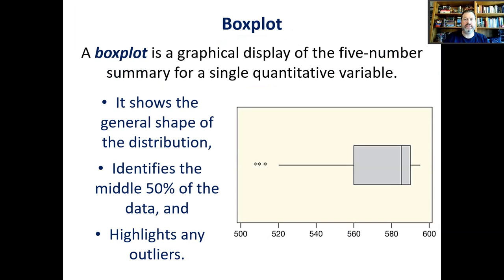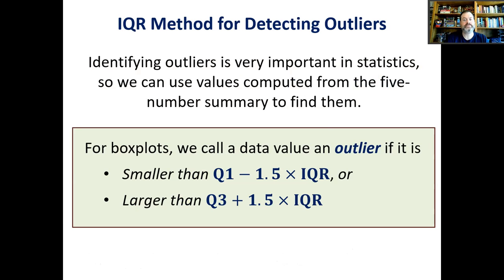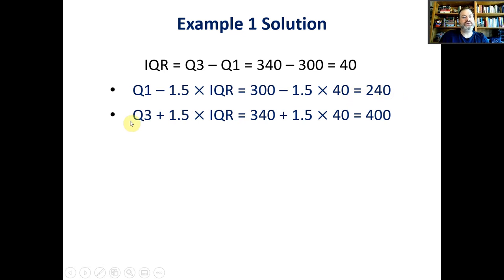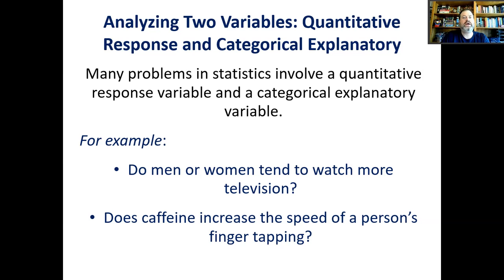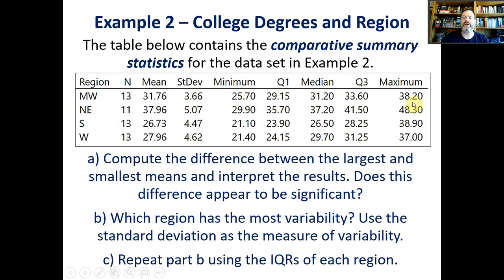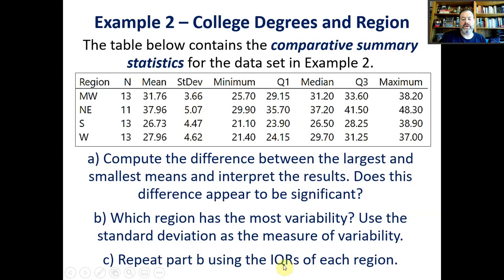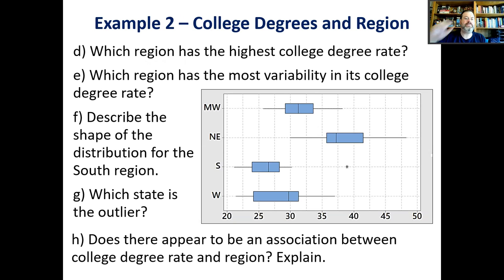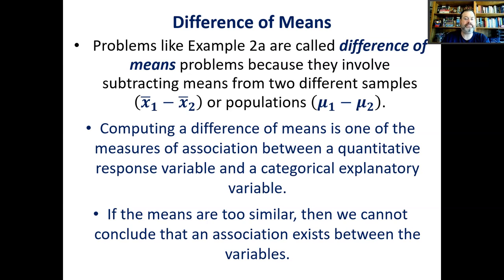Math 168 Section 2.4 Box Plots and 1 Quant 1 Cat